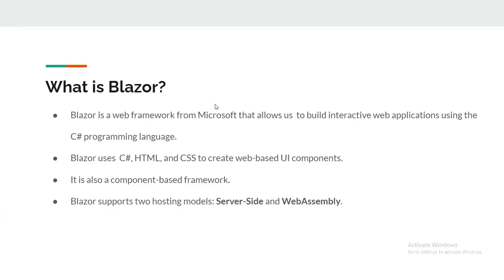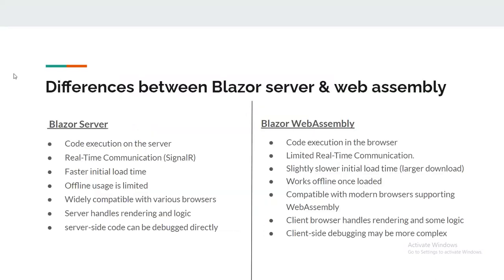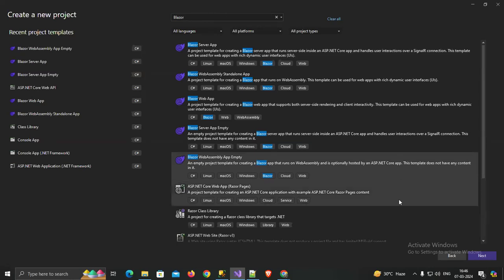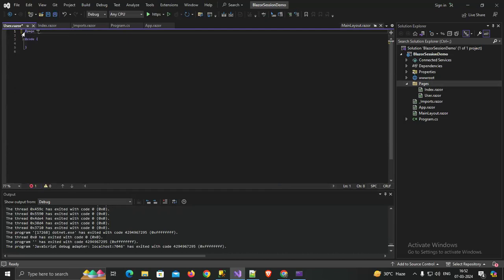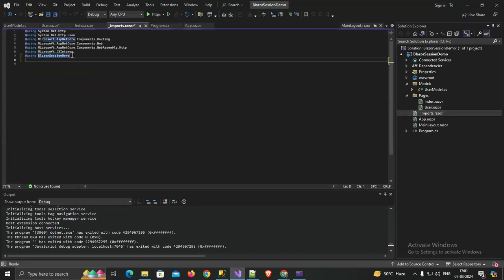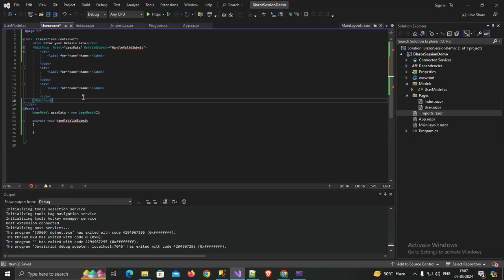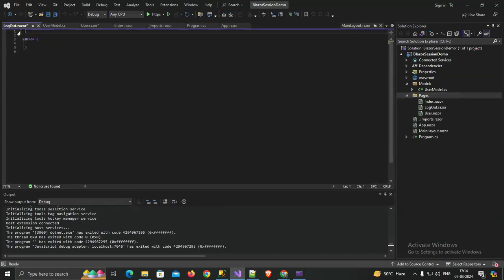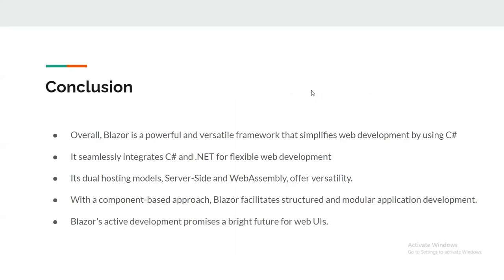Byte Breaks: Introduction to Blazor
Session by: Rushmina